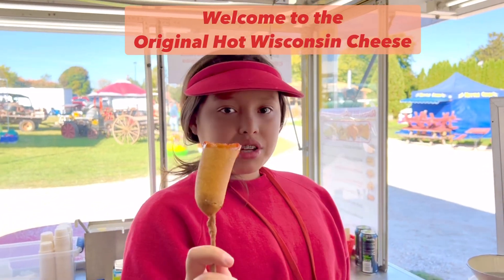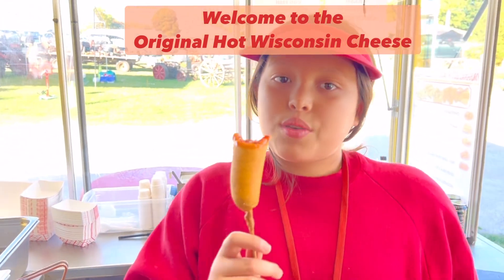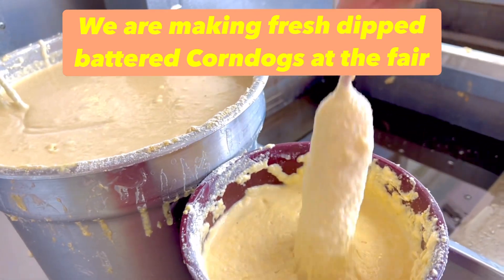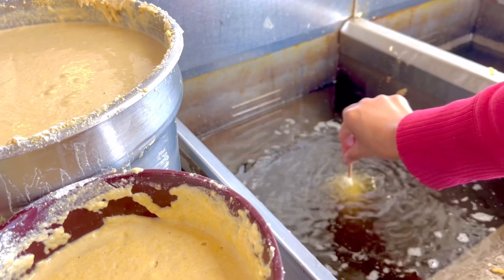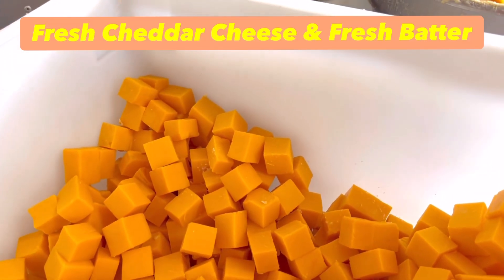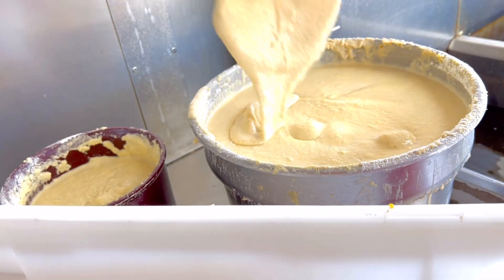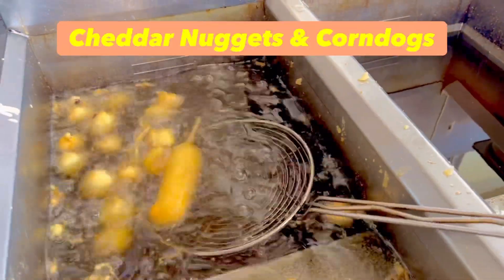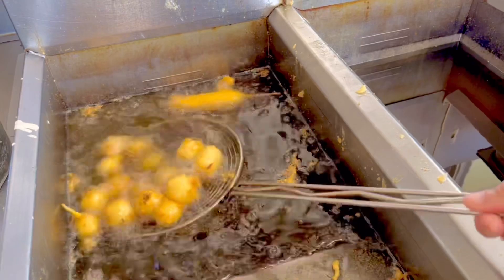CORNDOGS AND CHEDDAR NUGGETS